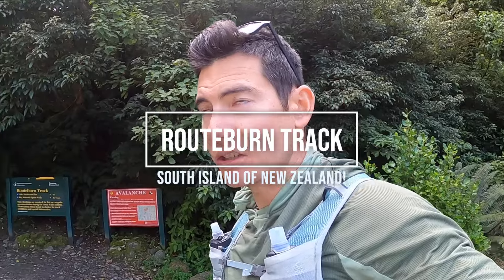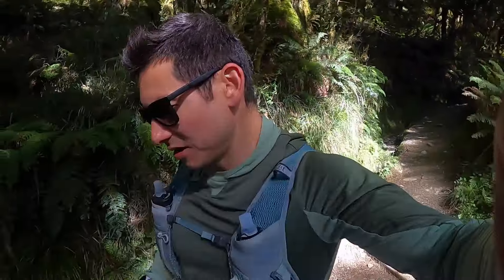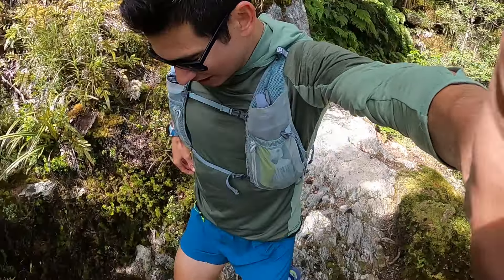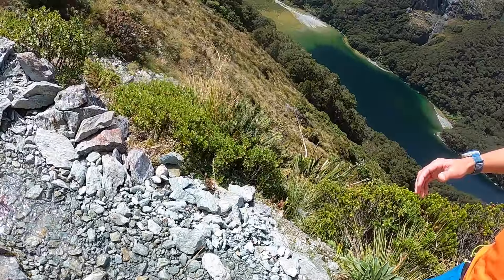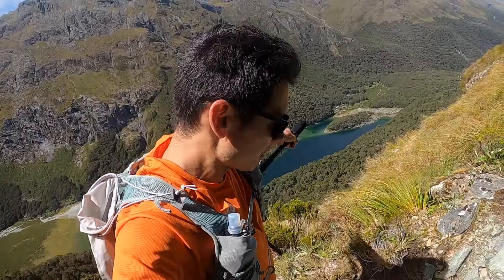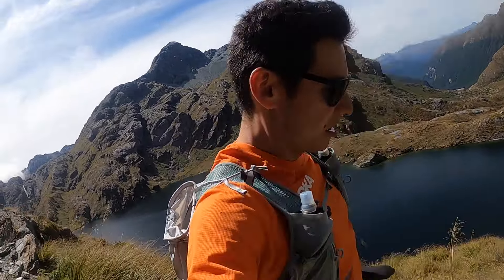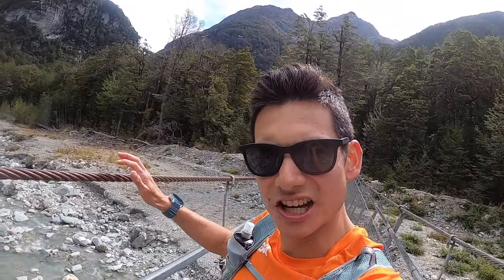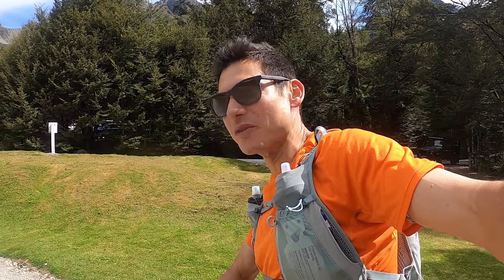ROUTEBURN TRACK IN ONE DAY? New Zealand Trail Running: Coach and ultramarathoner Sage Canaday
🎥Broll video clips by:  @RunningWildSandi

Blatant text For the Algorithm:
Higher Running Coach and Hoka Athlete Sage Canaday gives any surface any distance runners from 5k to the ultramarathon and marathon training tips and advice from running form and technique to long run workouts, speed training, running vo2max workouts and lactate threshold intensity as well as long runs and diet and nutrition advice. A pro trail mountain runner athlete for over a decade, Sage is a plant based marketing content creator for his sponsors and other brands with regular VLogs, training talks and tutorials. Check out training plans at Higher Runing and get free coaching resources! routeburn track new Zealand great walk trail running